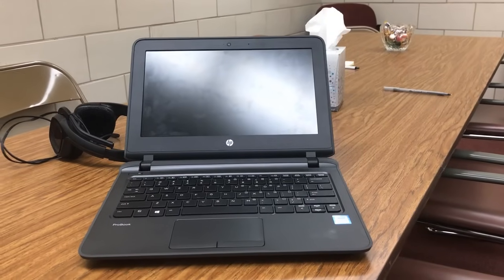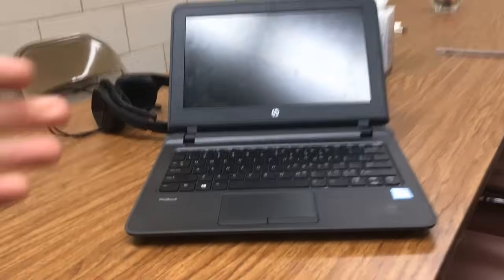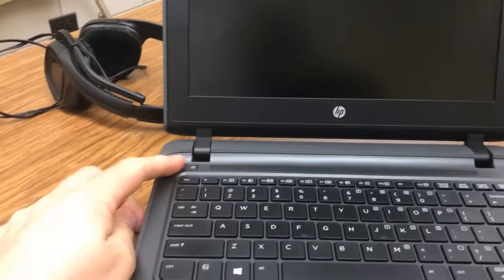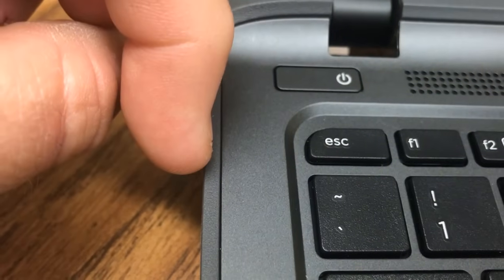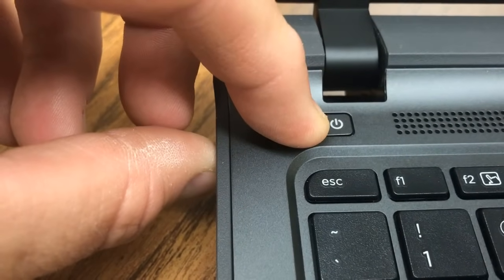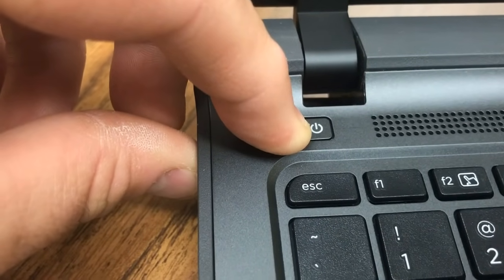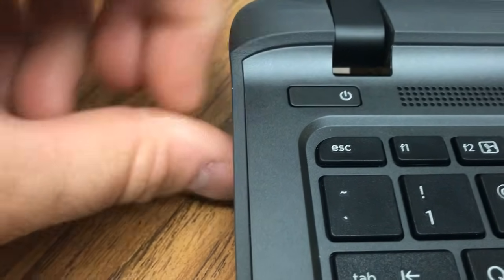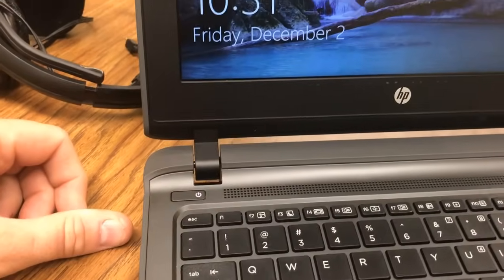Fixing the "black screen" issue Hard Booting